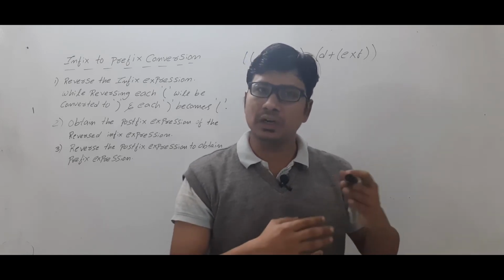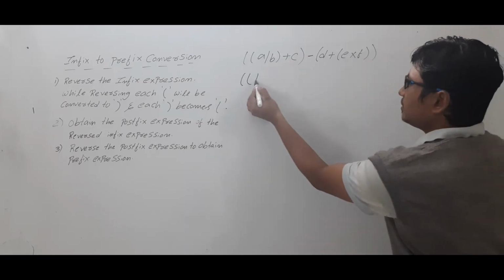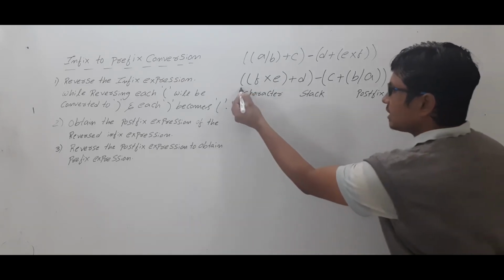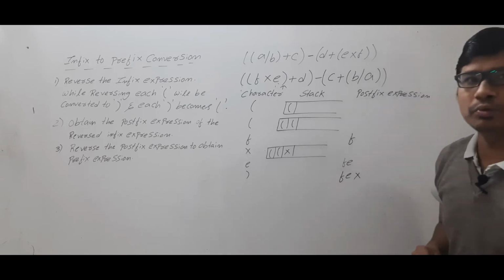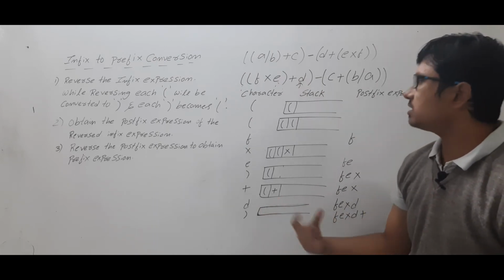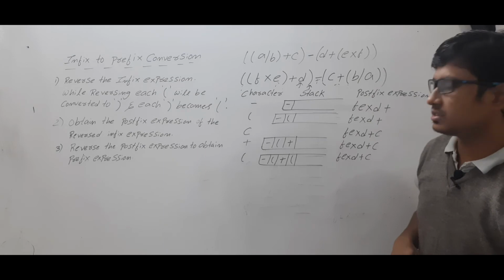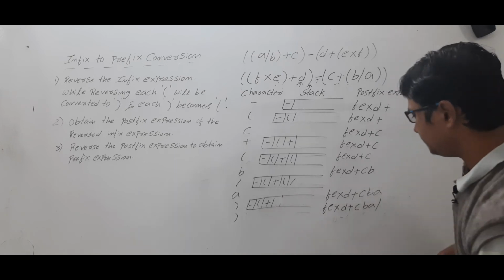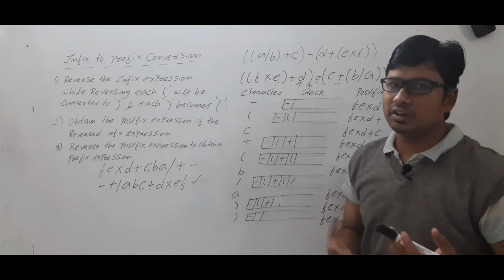INFIX TO PREFIX CONVERSION USING STACK | APPLICATIONS OF STACK | DATA STRUCTURES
In this video, I have discussed how to convert infix to prefix conversion using stack
Steps involved in infix to prefix conversion 0:57
Example 2:15
Prefix expression 14:46